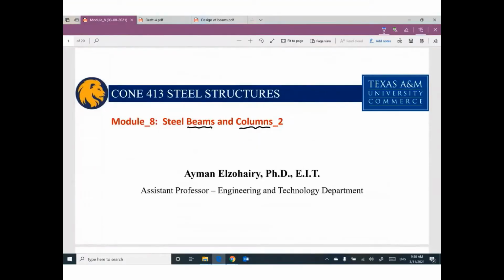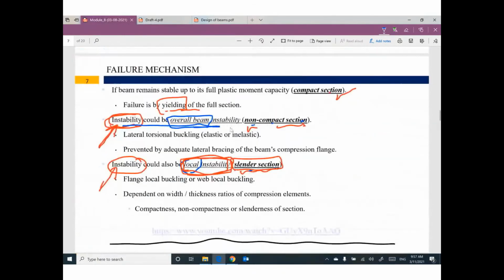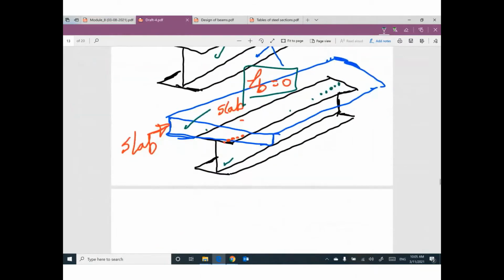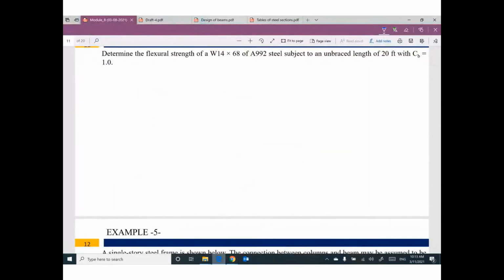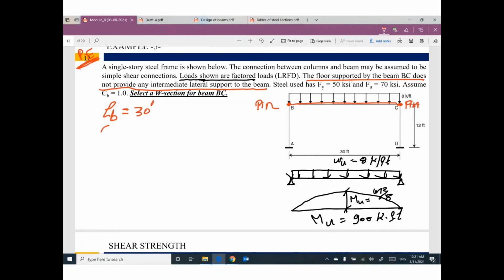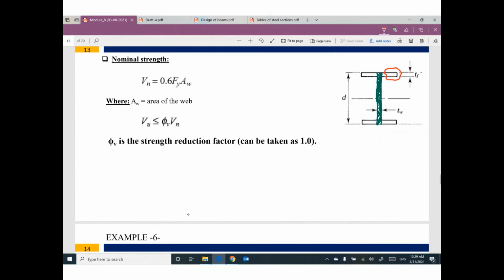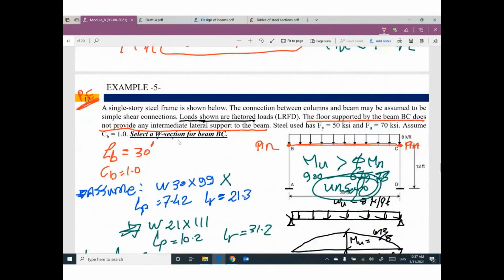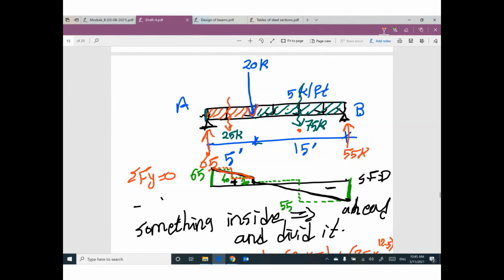Steel Beams and Columns part 4/6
How to design steel beams according to AISC.